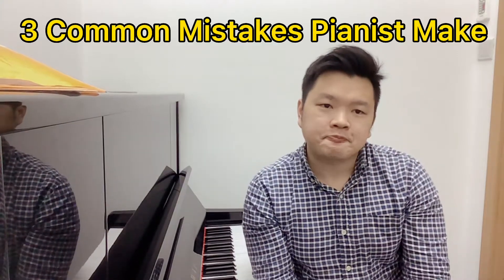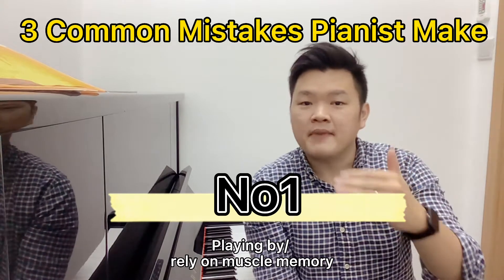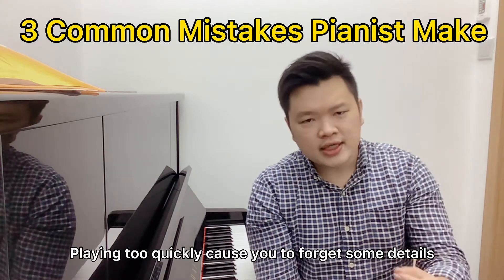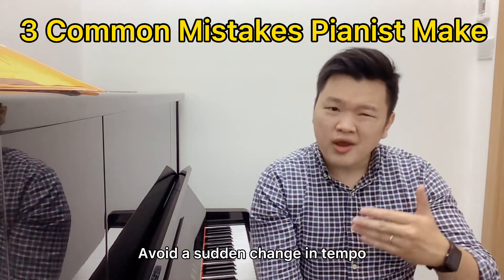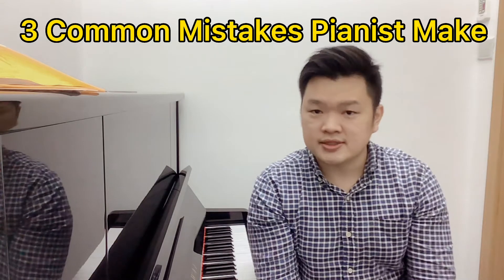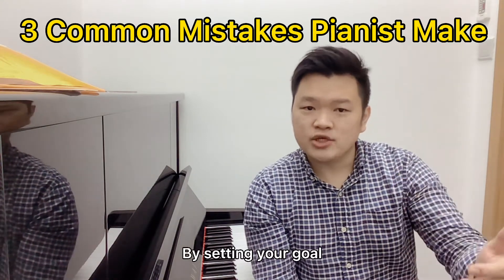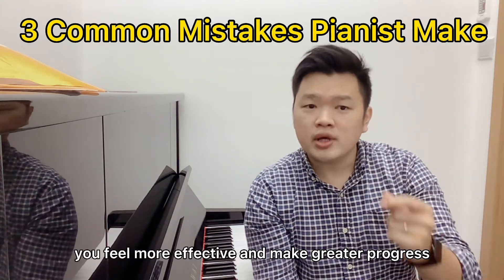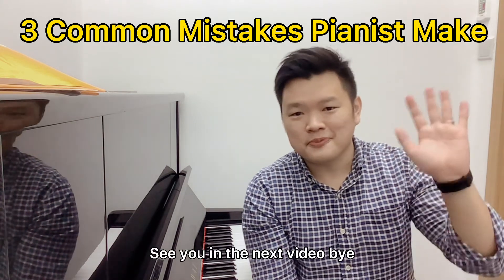Top 3 Commom Mistake Pianist Make